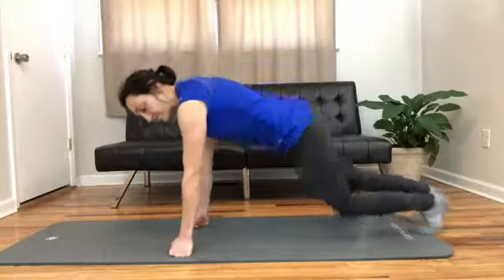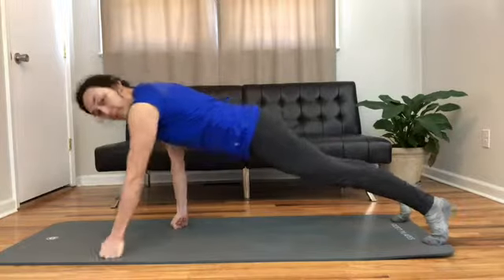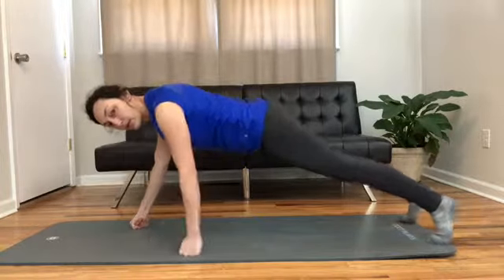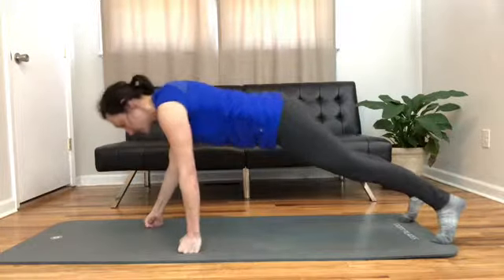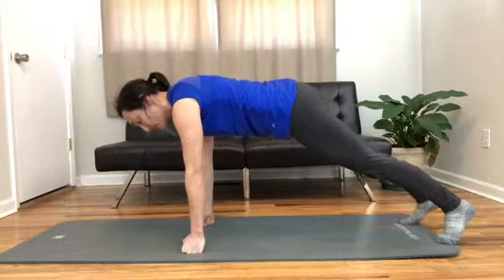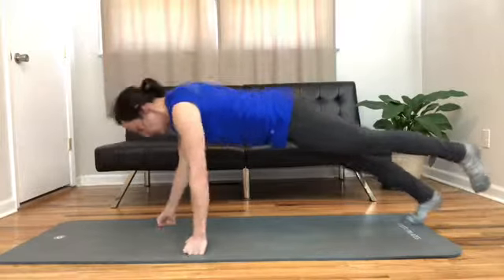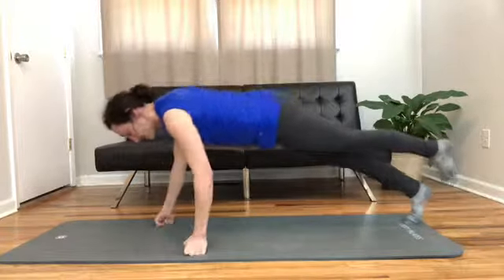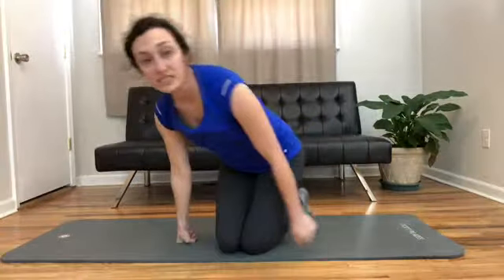Kayak Full Body Exercise 3 [2019]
Kayak Exercise 3!

This exercise uses your rotational stability

Say WHAT?

This is the ability to keep your trunk still against rotational forces. aka for a big forward stroke and boof strokes